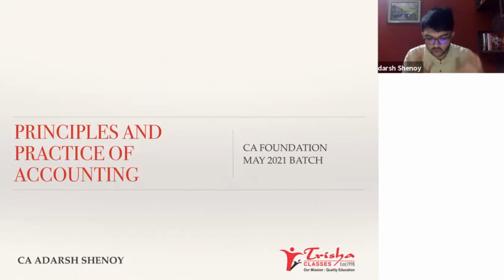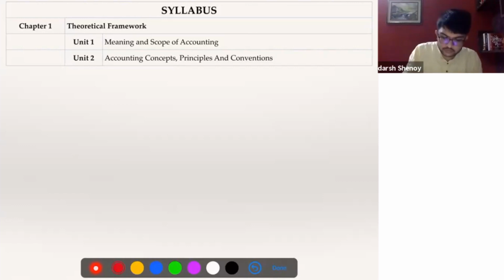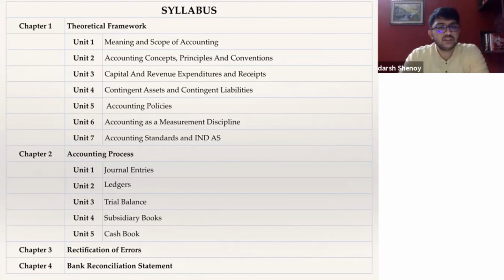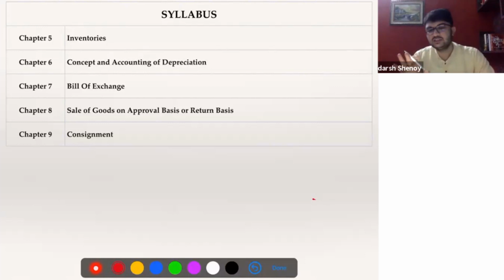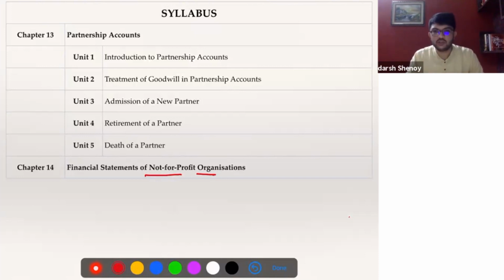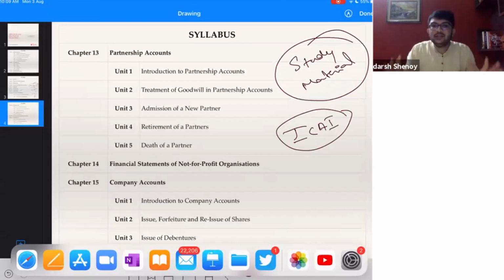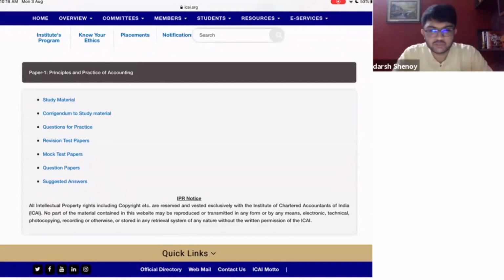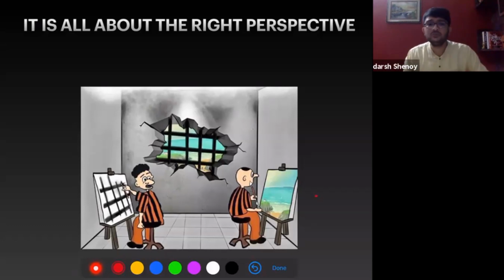CA Foundation - May 2021 Exams | Day 1| Principles and Practice of Accounting by CA Adarsh Shenoy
Trisha Classes presents online live coaching classes for
CA Foundation - May 2021 Exams
Principles and Practice of Accounting by CA Adarsh Shenoy

Udupi | Mangalore | Bangalore